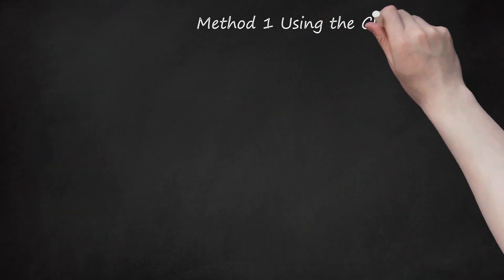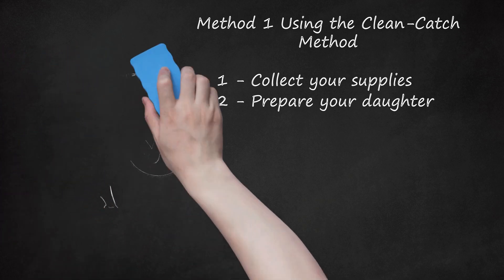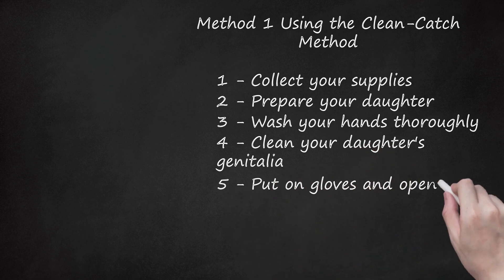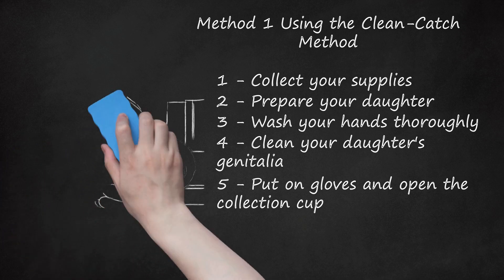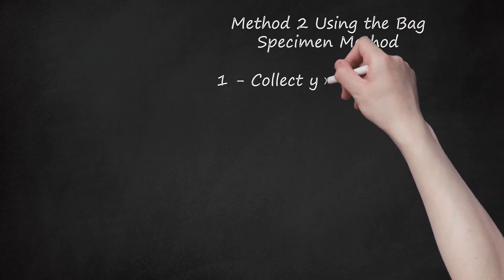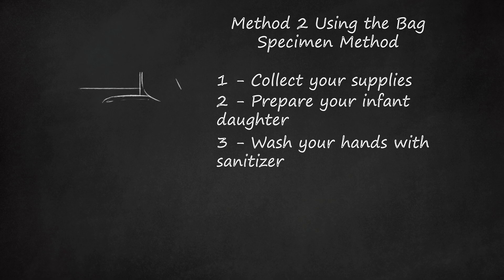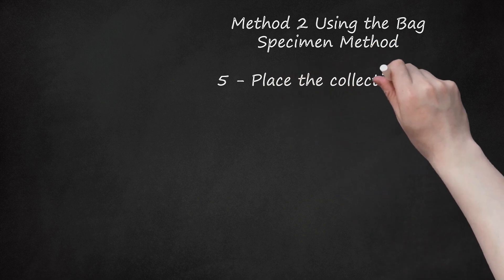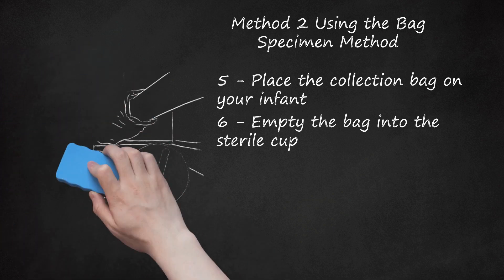Collecting Urine Sample from Female Child: Clean-Catch Method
How to Collect a Urine Sample from a Female Child: Clean-Catch Method. The video provides instructions for parents on how to collect a urine sample from their female child using the clean-catch method. The clean-catch method involves using antibacterial wet wipes, paper towels, and a sanitized specimen cup to collect the urine. Before starting the process, parents should explain to their child what they need to do and ensure that the child is comfortable. The video outlines the steps, which include preparing the child, cleaning the genitalia, putting on gloves and opening the collection cup, collecting the urine sample midstream, and labeling the cup. It is also recommended to store the urine sample in the fridge immediately after collection. Parents should follow the steps carefully to avoid contamination and ensure a clean collection.